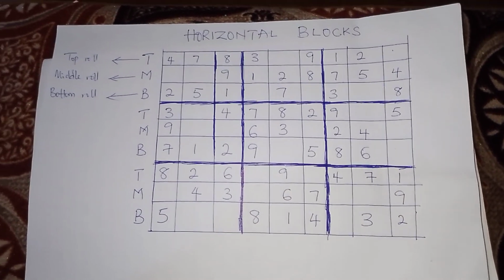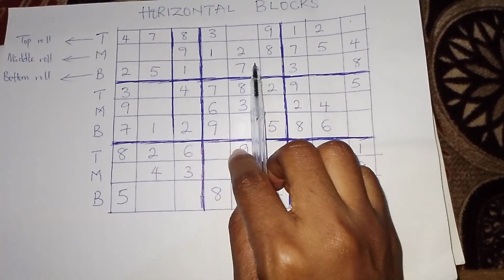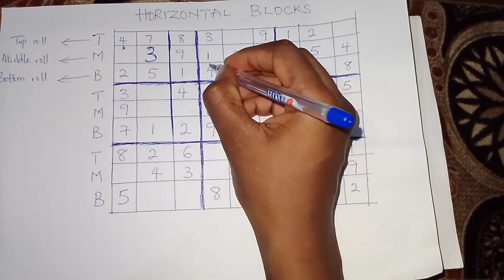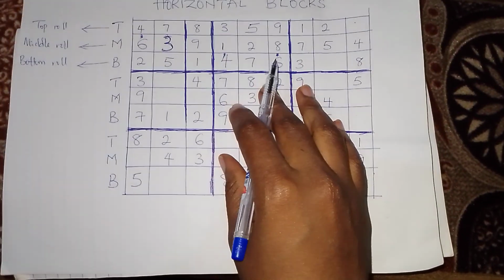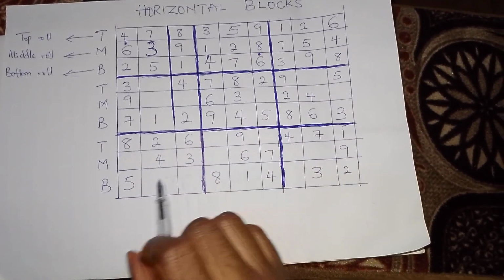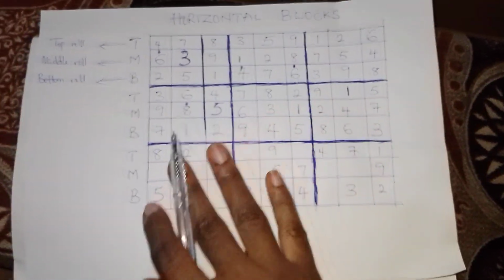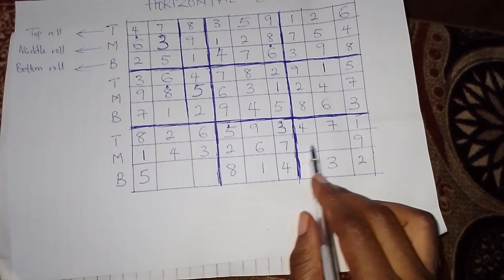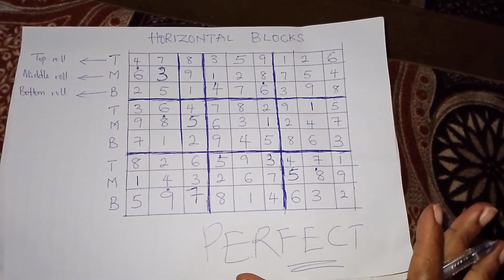How To Solve Sudoku For Beginners | Horizontal Blocks Using TMB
In this video,I will show you how to play Sudoku game as a beginner,from start to finish. Make sure to stick around until the end